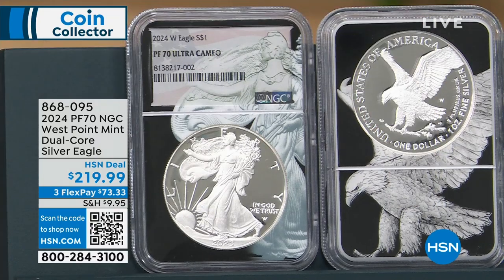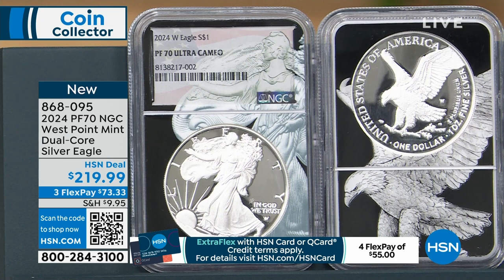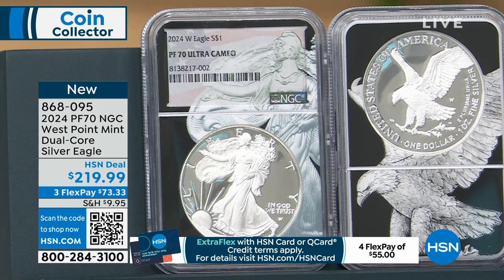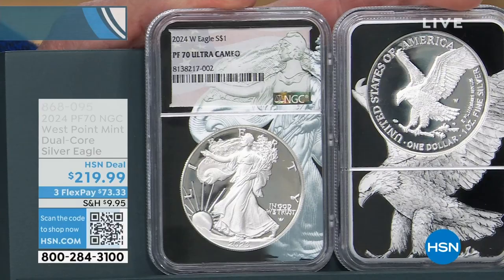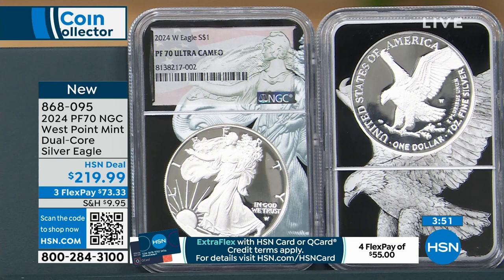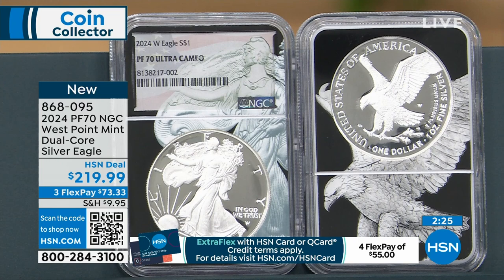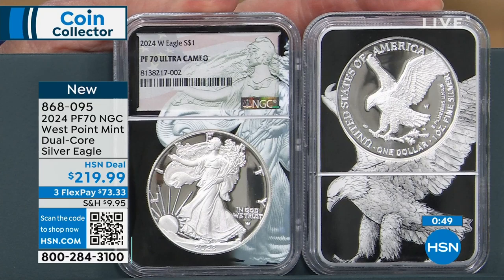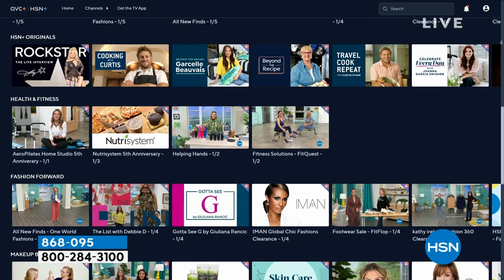2024 PF70 NGC West Point Mint Silver Eagle Dollar with D...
2024 PF70 NGC West Point Mint Silver Eagle Dollar with Dual Core
Collecting silver eagles? This coin is graded a "Perfect Proof 70" and features a dualcore holder with a Silver Eagle overlay and an Eagle Landing reverse overlay.

    2024 PF70 NGC WMint Eagle dollar coin with dual core
    Pouch